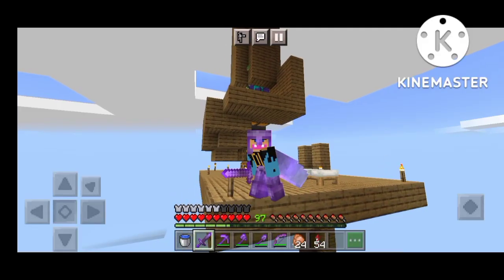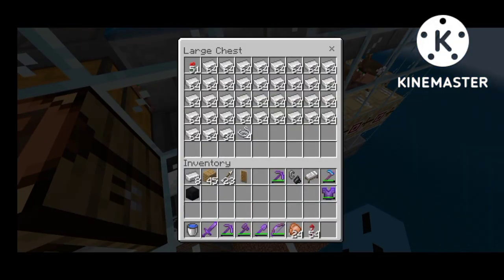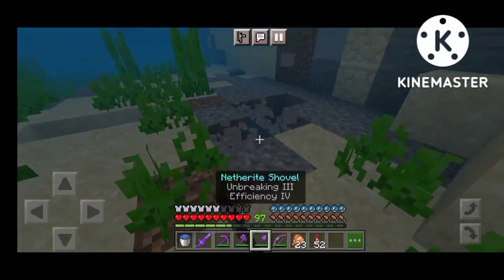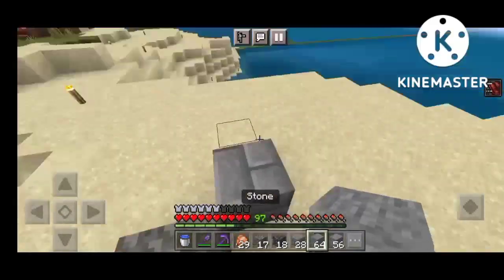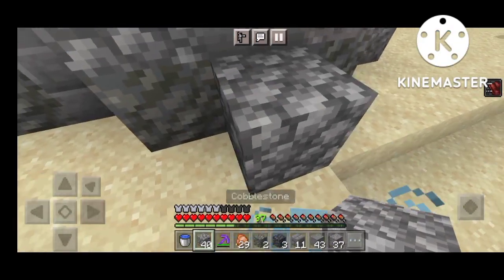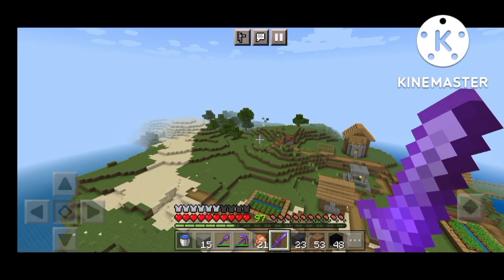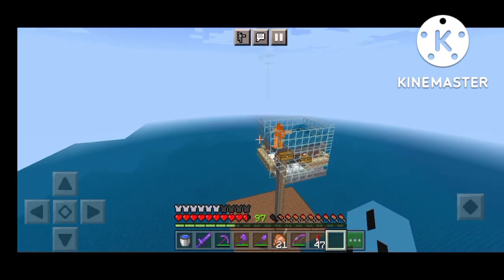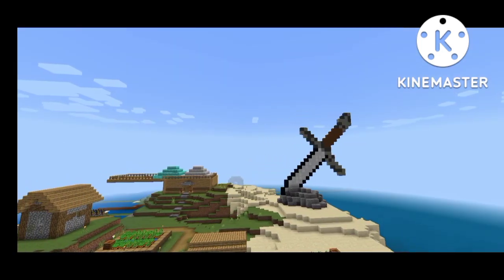I made a iron sword😱in Minecraft here's how..||albedo op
Beast boy shub, Fukra insaan live, dream new video, dream manhunt moments, Michael,Trevor,Franklin, GTA V, Walkthrough, SUBNAUTICA, God of war, stray walkthrough, stray gameplay, SpongeBob, Carry minati getting over it, Minecraft gameplay, Minecraft new content, QNA 2022,